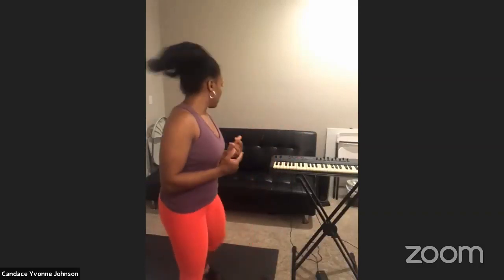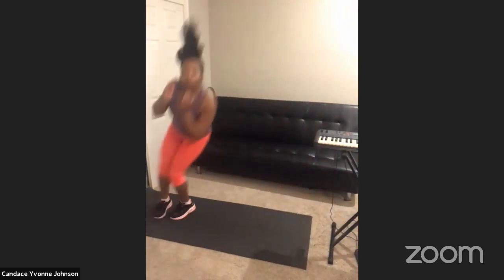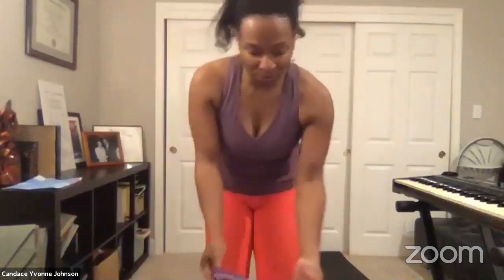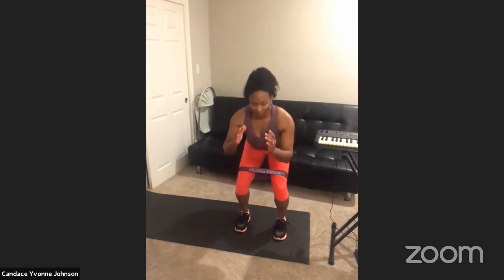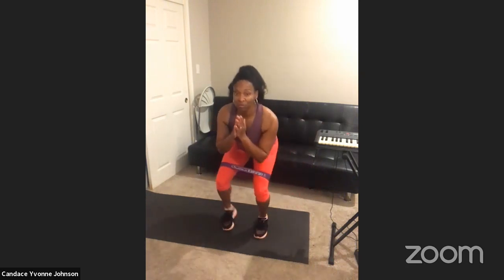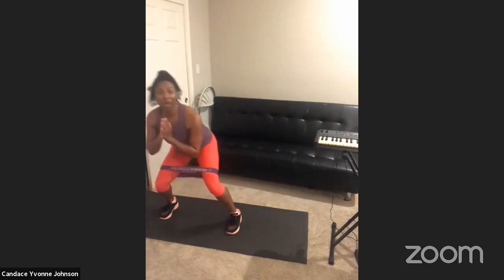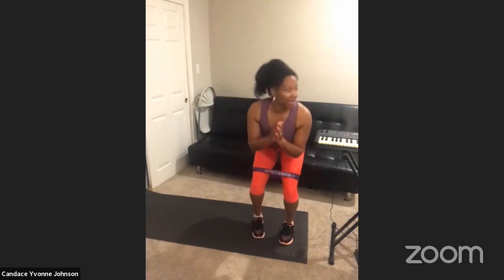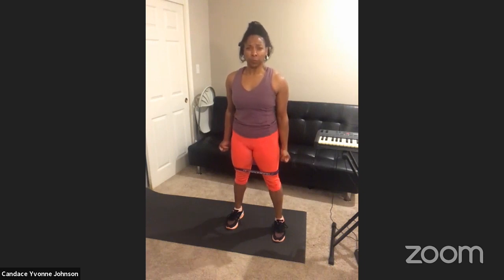CJ's FitnesSing!™ - Fitness and Singing Lessons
CJ's FitnesSing!™ is a fun, engaging way to combine vocal and physical fitness training. No singing or workout experience required. Participants will work on vocal technique and corresponding body exercises (adaptable to all levels), and together all will learn an inspiring song on one session.